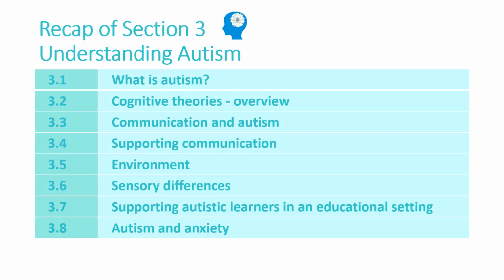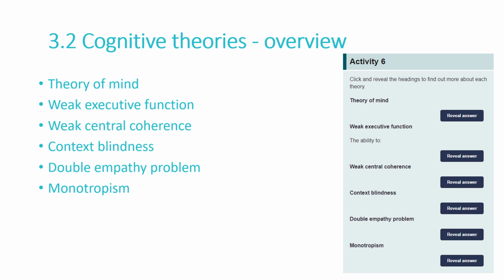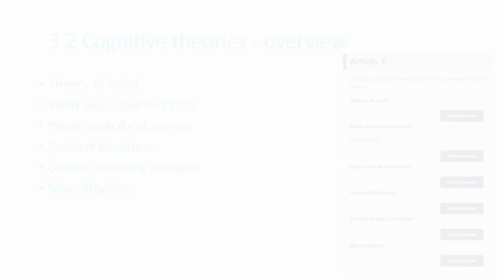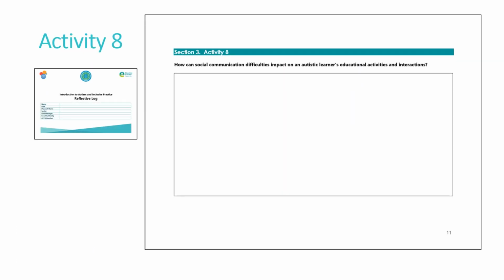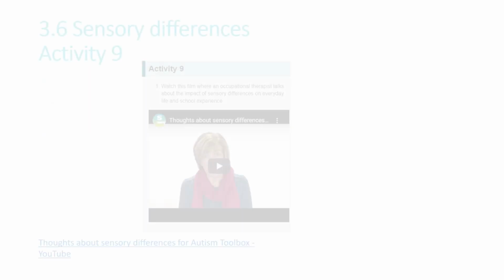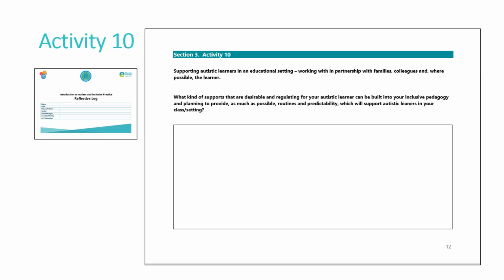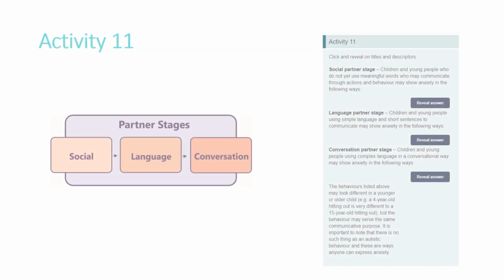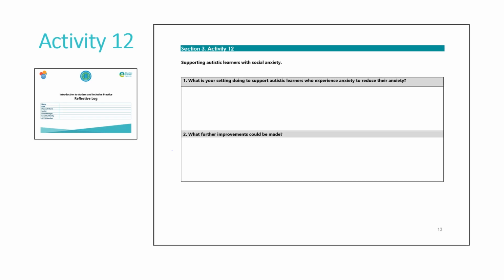Session 3. Understanding Autism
Part of Autism and Inclusive Practice Professional Learning Module